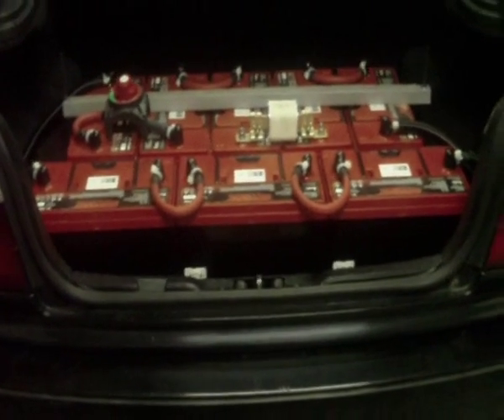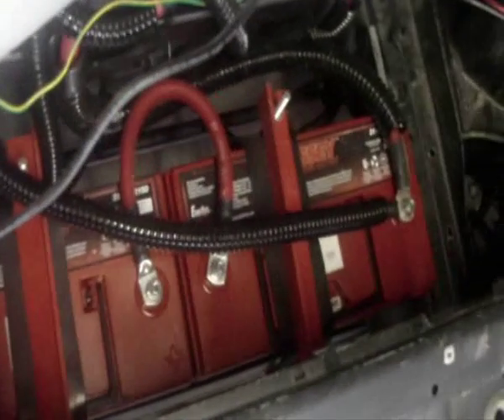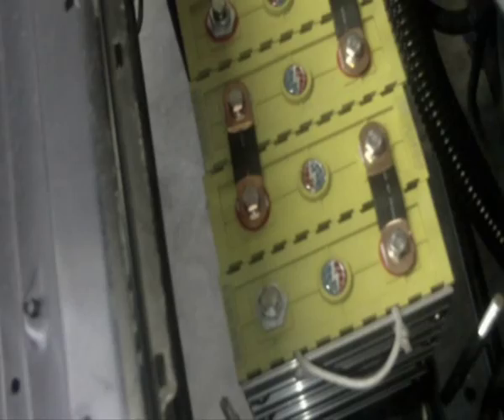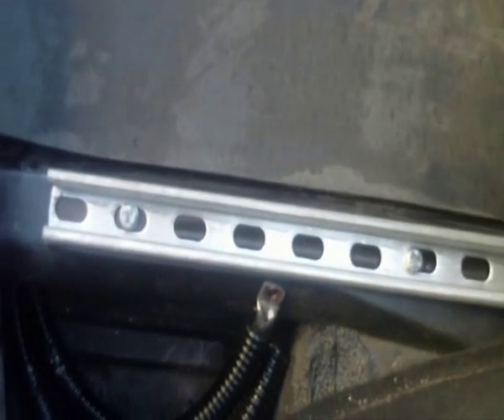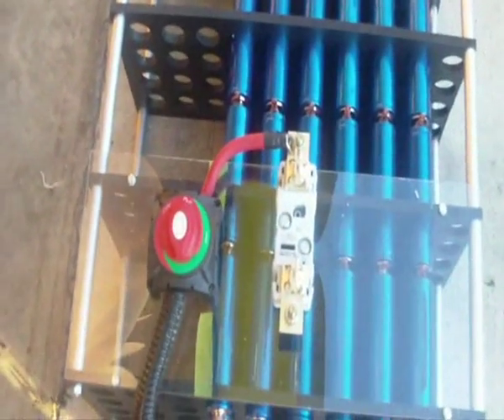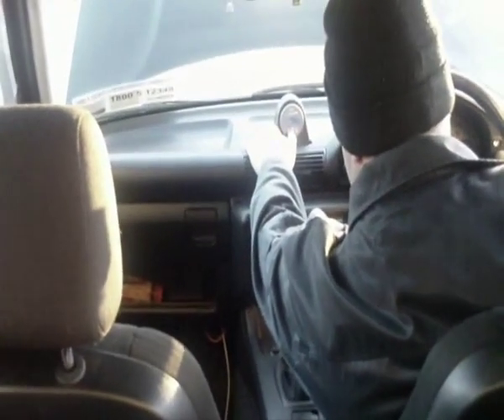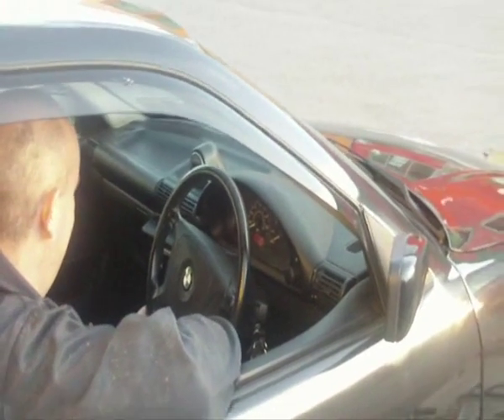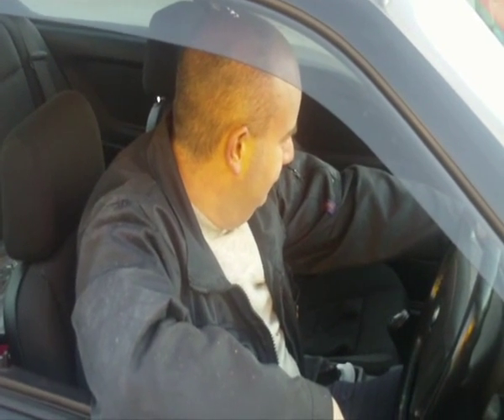BMW EV Conversion 33 Lithium battery 03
Installation of the headway lithium battery in the bmw ev and short test run.